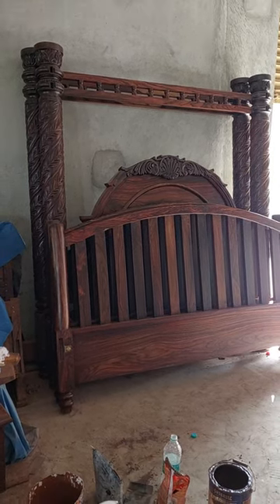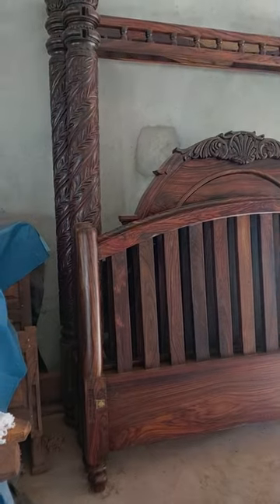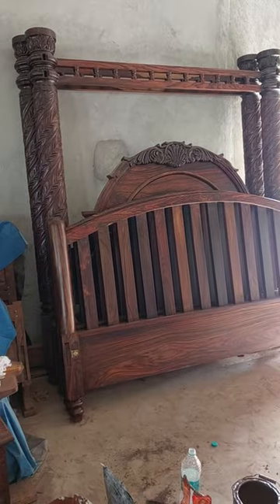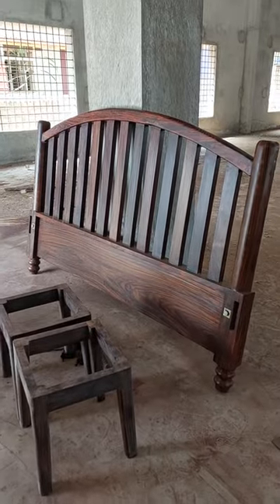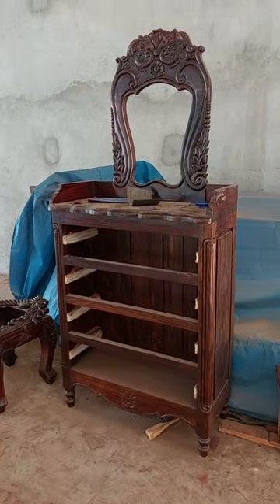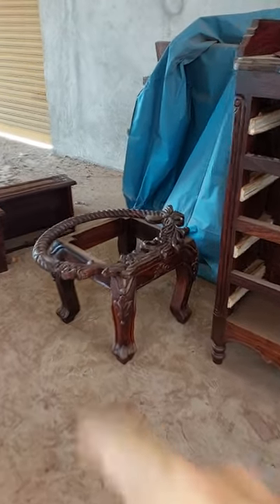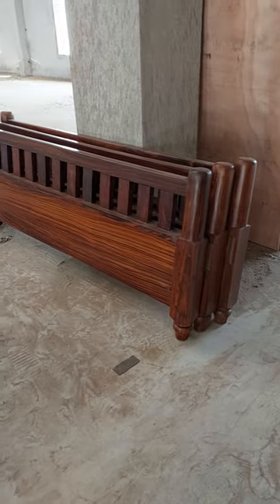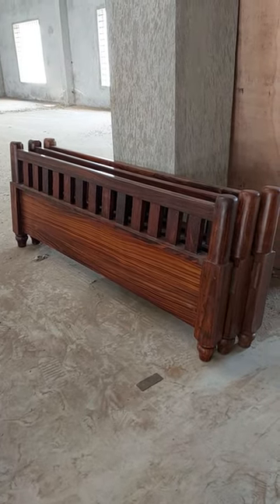Original Rosewood Cots. Chest Of Drawers. Coorg Rosewood Timbers.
100% Original Rosewood Cots.